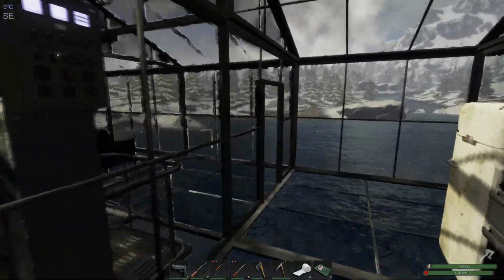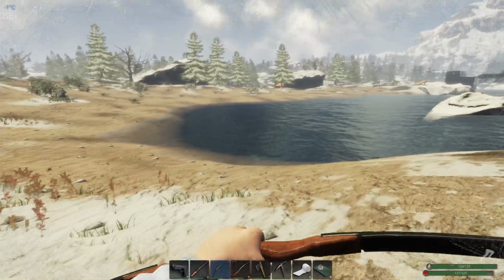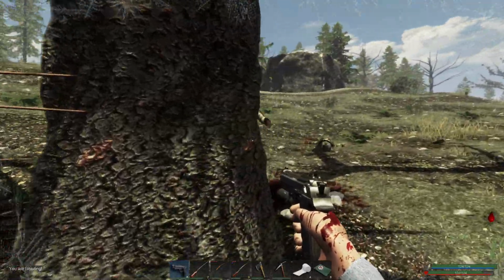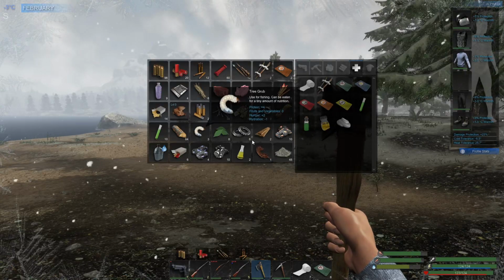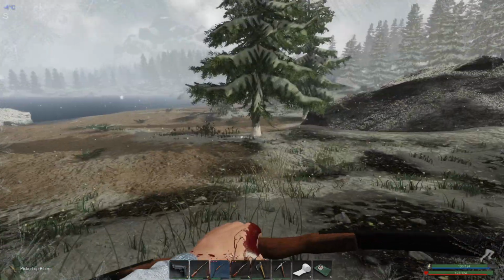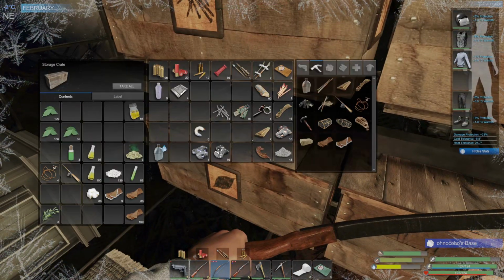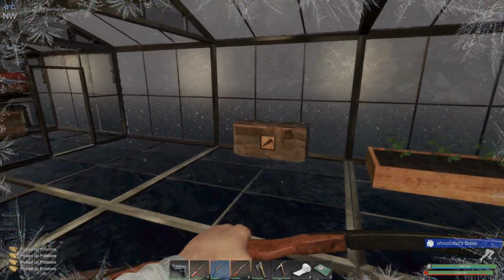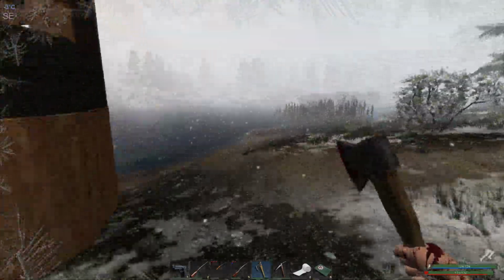Mosh Pit! | Subsistence Single Player Gameplay | EP 306 | Season 5